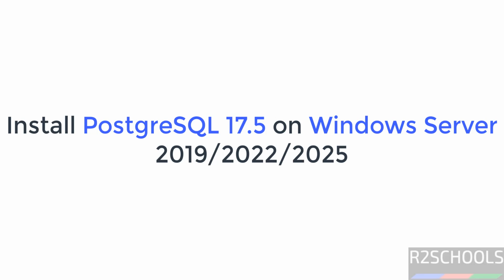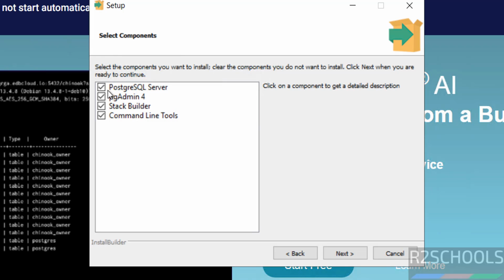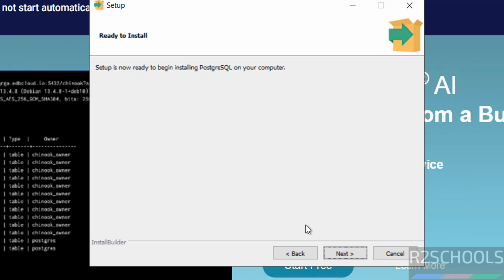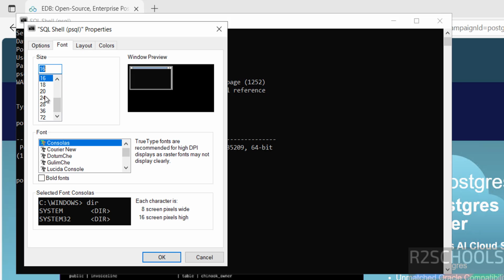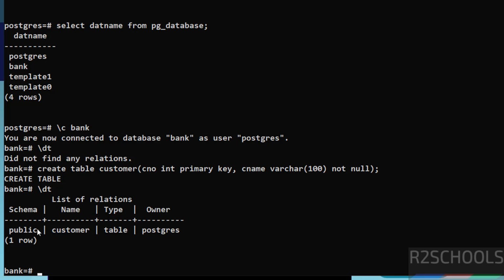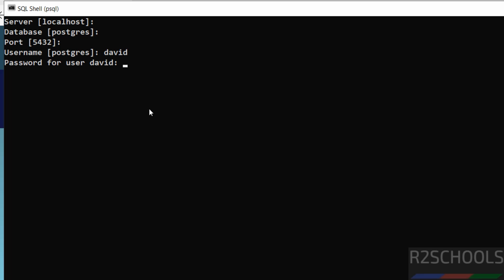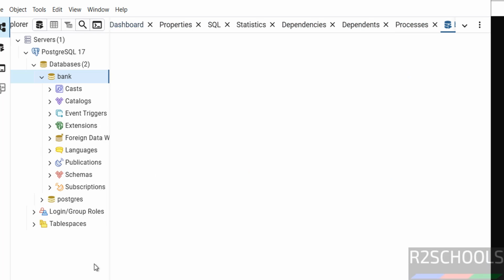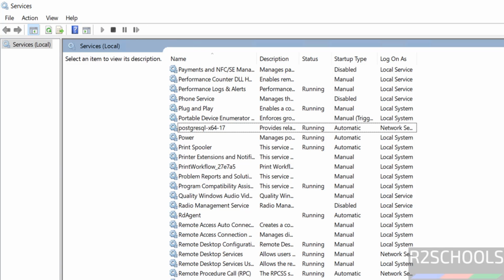Install & Configure PostgreSQL 17 on Windows Servers 2019 2022 2025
This step-by-step guide shows you how to install and fully configure PostgreSQL 17.5 on Windows Server 2019, 2022, and 2025 — even if you’ve never set it up before! 💻✅

🔥 No errors. No confusion. Just results.
Whether you're a DBA, DevOps, or Developer, this tutorial gives you everything you need to go from zero to PostgreSQL hero in one session!

🔧 In This Video You’ll Learn:
✅ How to download the correct PostgreSQL 17.5 installer
✅ Step-by-step installation walkthrough on Windows Server
✅ Configuration best practices for security and performance
✅ How to launch & connect using pgAdmin
✅ BONUS: How to fix common install errors instantly!

install postgresql 17.5 on windows server,
postgresql 17.5 windows server 2025 setup,
configure postgresql 17.5 windows,
postgresql installation windows server 2019,
setup postgresql 17.5 on windows 2022,
postgresql 17.5 for windows server,
install postgres db windows server,
postgresql 17.5 full setup windows,
postgresql latest version windows install,
postgresql on windows server step by step,
postgres 17.5 windows installation guide,
postgresql 17.5 windows admin tutorial,
windows server postgresql database setup,
install postgresql enterprise edition windows,
postgresql configuration windows 2025,